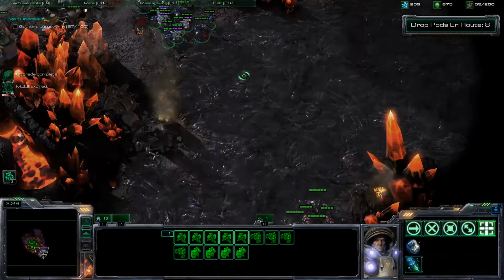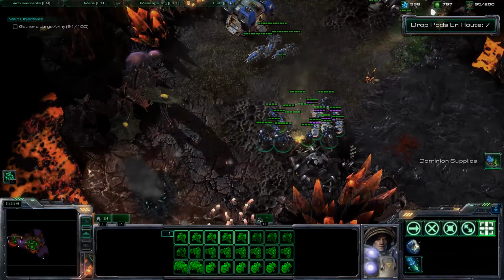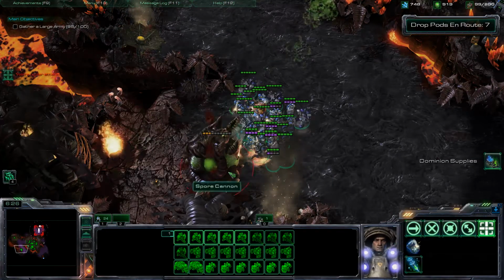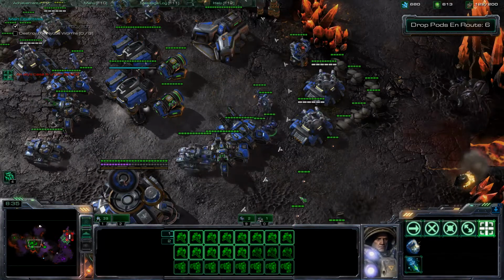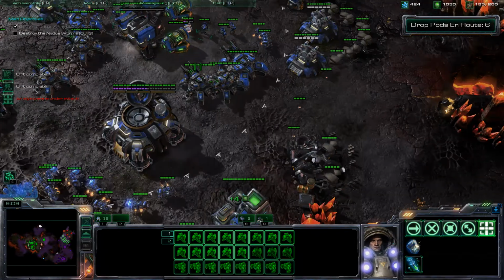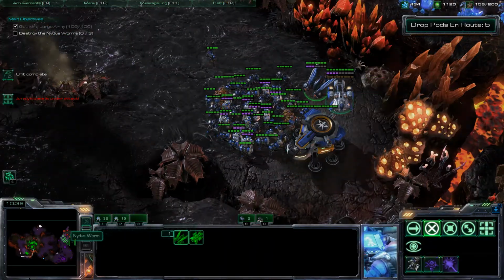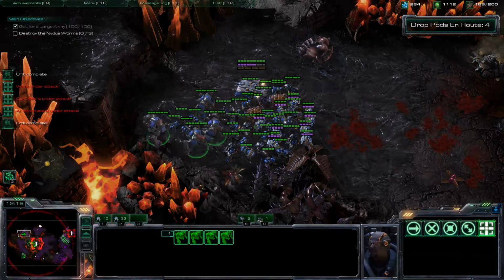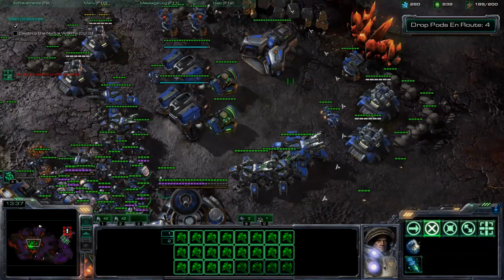Starcraft 2 Gates of Hell Dominion Roundup & Spore Cannons Guide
- Full Gates of Hell guide on brutal mode.

- My Starcraft 2 strategy guide - check it out!

This video shows how to complete the "Dominion Roundup" achievement and killing all the Spore Cannons for the "Big Bang Cannon" for the Starcraft 2 Wings of Liberty campaign mission, "Gates of Hell".

The two achievements are:

The Big Bang Cannon - Kill all 6 Spore Cannons in Gates of Hell on normal mode or higher. The Spore Cannons are simply around your base and you should see most of them on your way to rescuing the drop pods. There is two to the Southeast of your base, one by the only viable expansion and the other outside the infested Zerg base that you have to pass through to destroy the Nydus worms.

There is one at the top center of the map and another one slightly southwest of the top center. The final two are out the west exit to your base, one slightly north and the other slightly south. You do not have to enter any major Zerg bases to find the Spore Cannons.

Dominion Roundup - This achievement tasks players with rescuing all the Drop Pods in Hard mode or higher. As shown in the video, doing this is as simple as dropping a MULE on each drop pod since the units do not have to survive, only be rescued, in order to unlock the achievement.

However, if they ever fix it, I have included a strategy demonstrating how to save all the pods by using 2 separate groups of Marines, Marauders, and Medics.